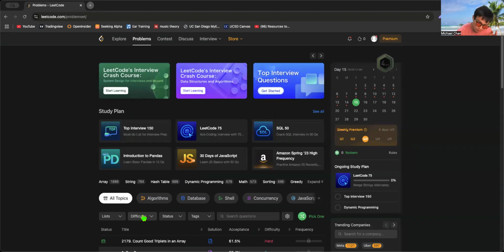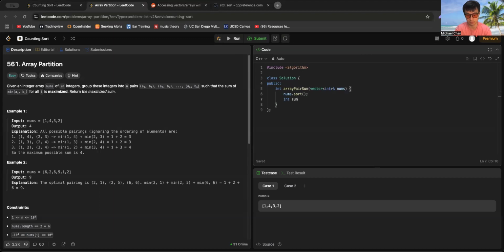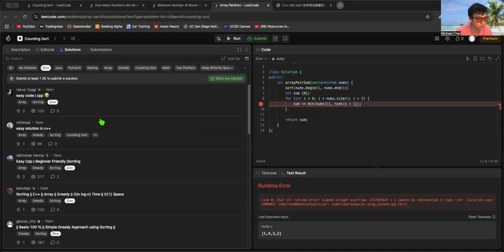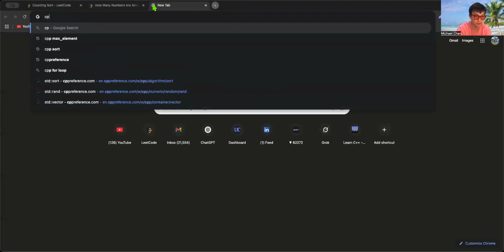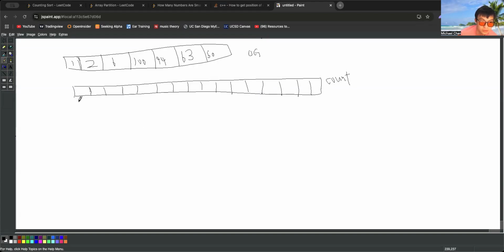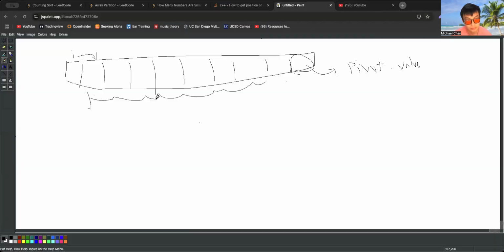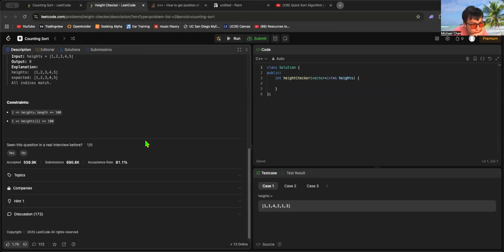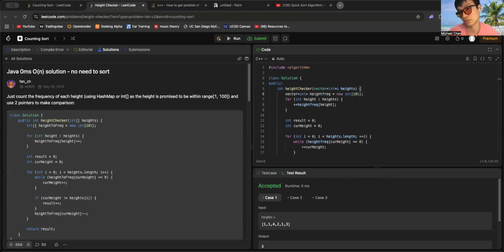Day 14: 561. Array Partition. Quick 1.5 hour lock in sesh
Did 3 different questions, 2 I got myself and another one used stack exchange. specifically didnt know how to get the index of a specific element within vector (search algorithms? havent learned those yet)